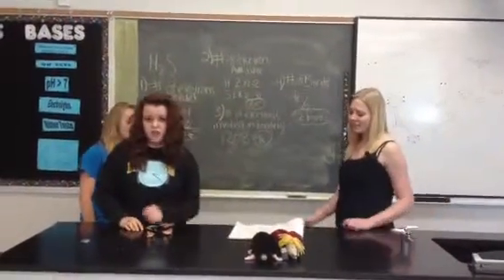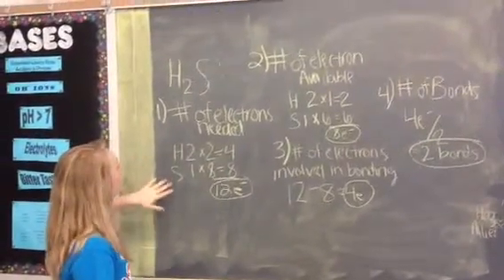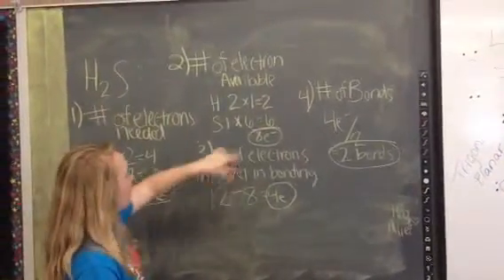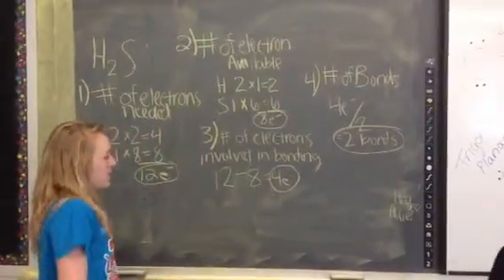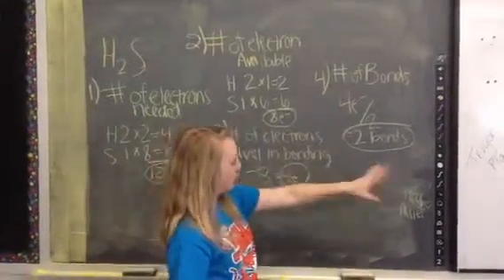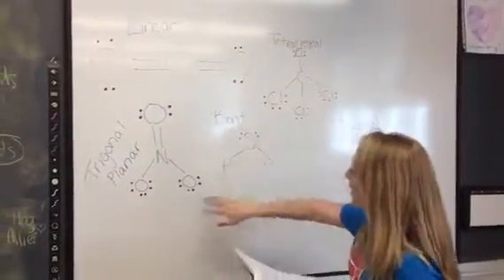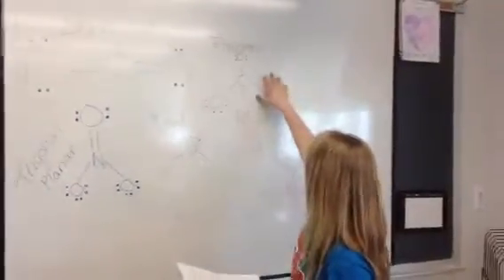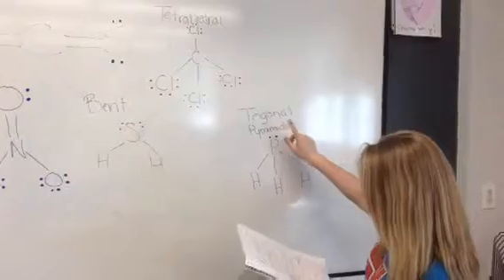Molecular shapes. Shelby Katy and allie